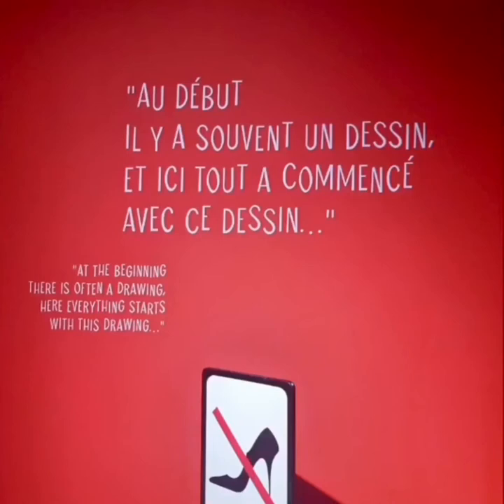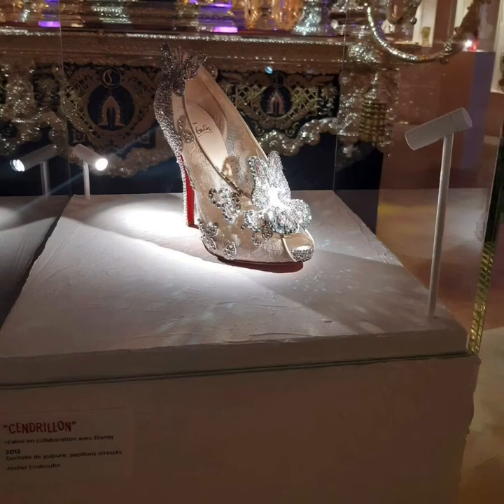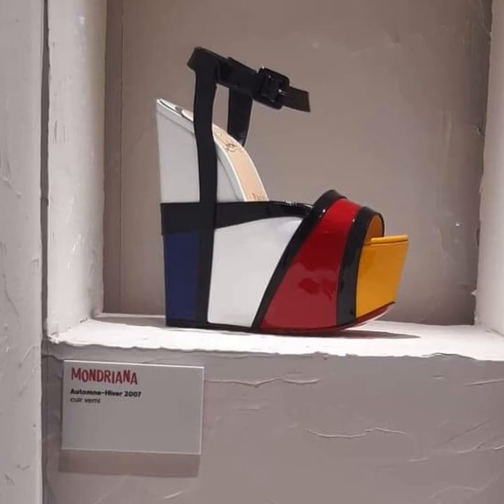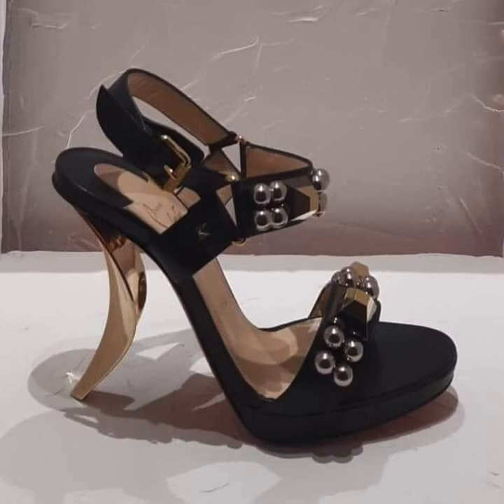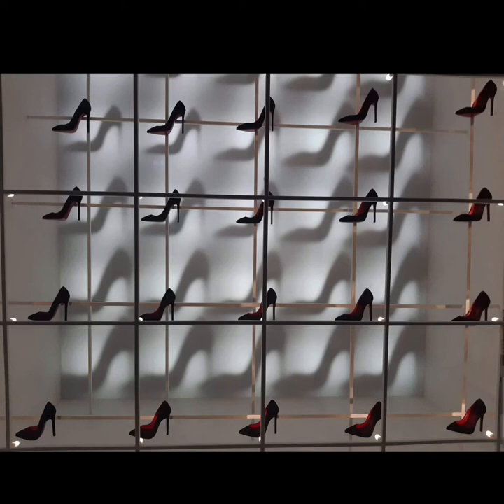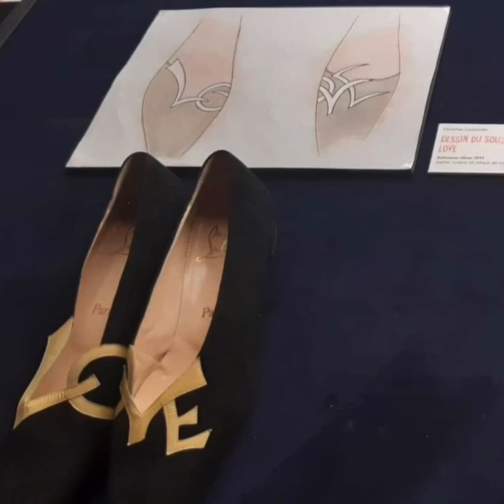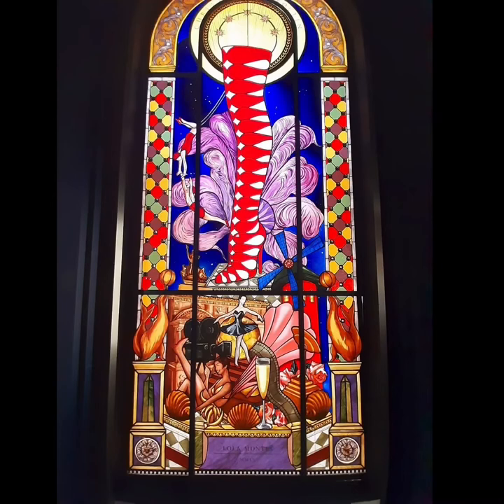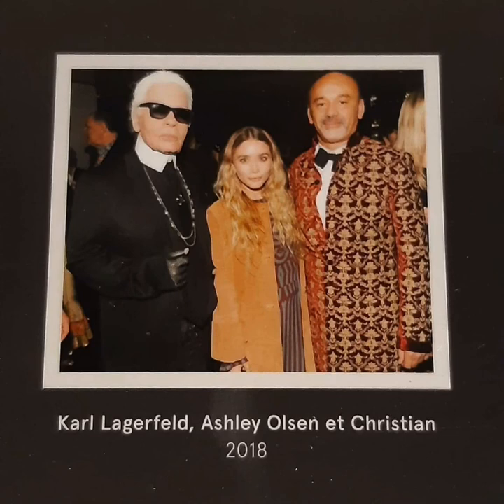Louboutin Exhibition in Paris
I recently went to the Louboutin exhibition in Paris. So if you like fashion, you might like this video.